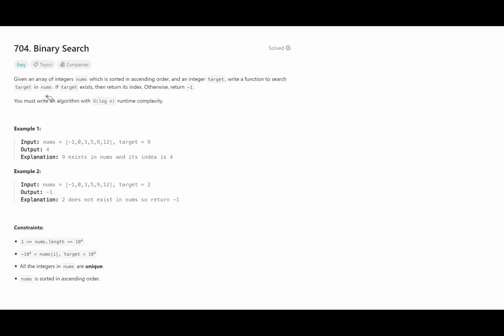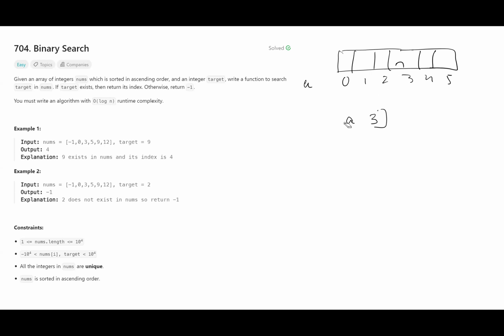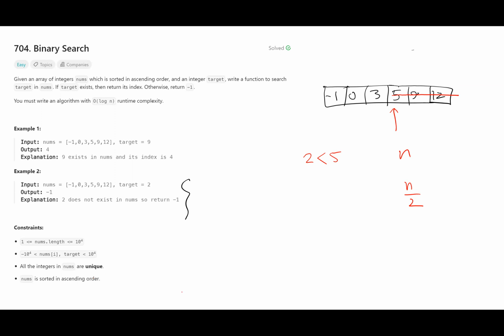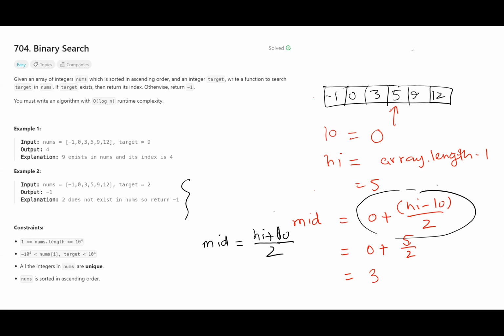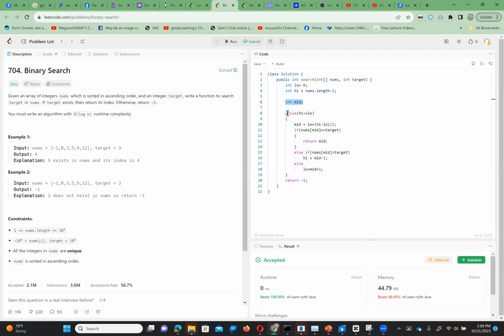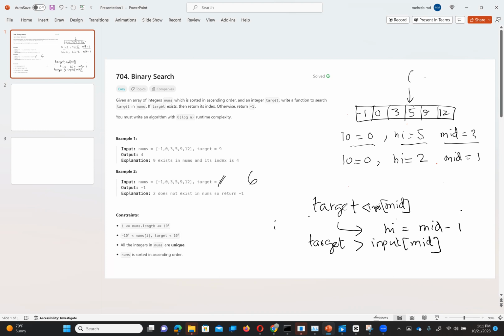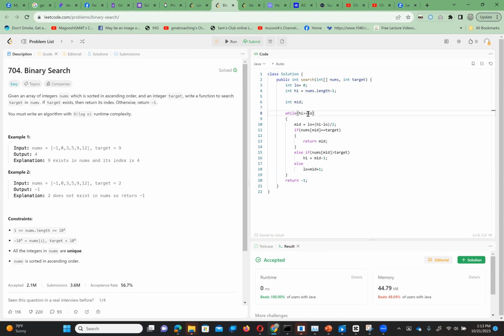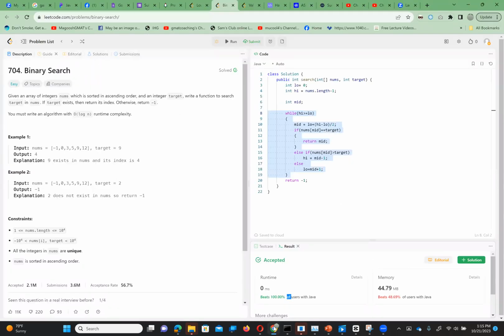Leetcode 704: Binary Search